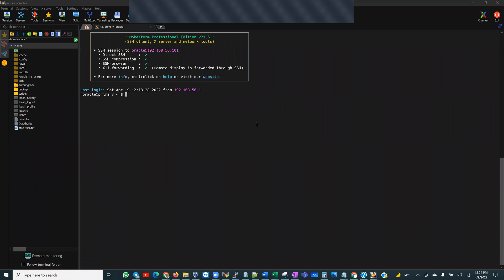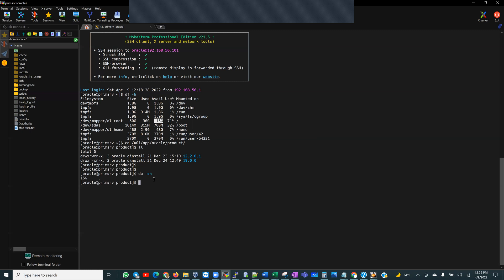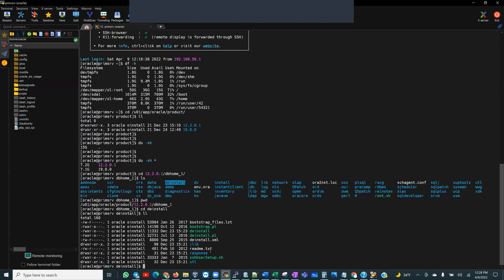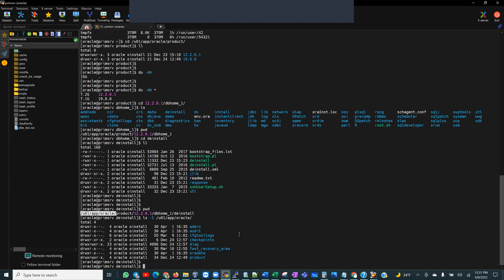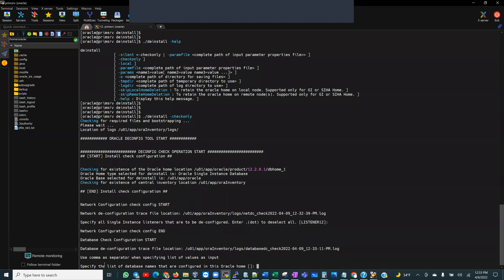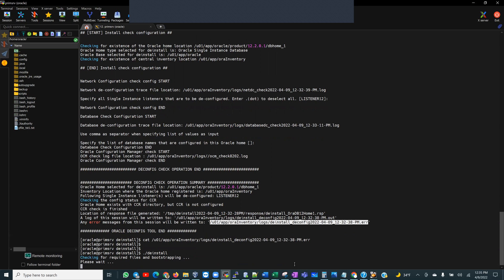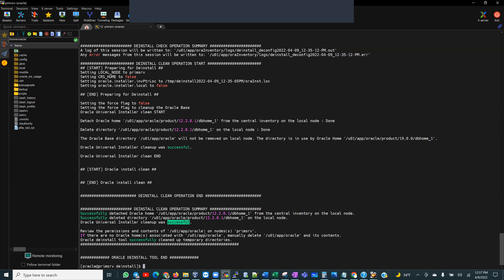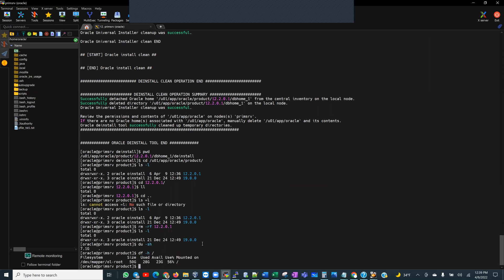Oracle Database How to uninstall an ORACLE_HOME using the deinstall tool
Oracle Database How to deinstall an ORACLE_HOME using the deinstall tool